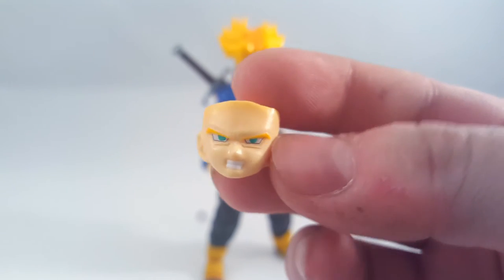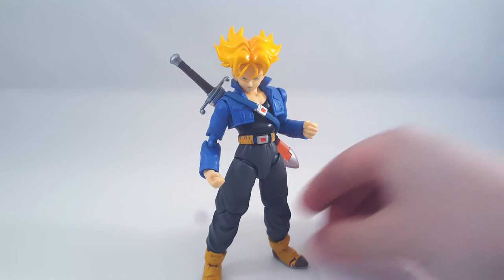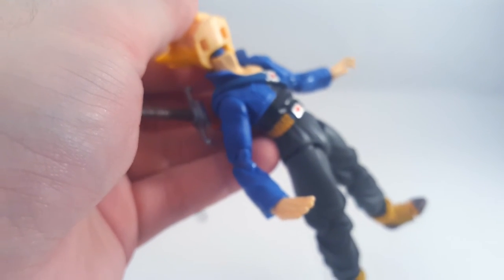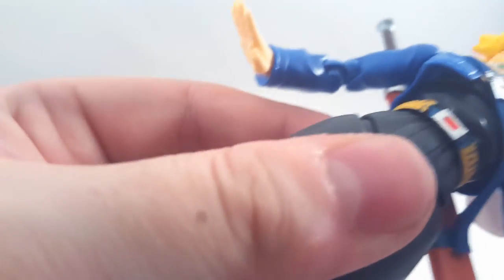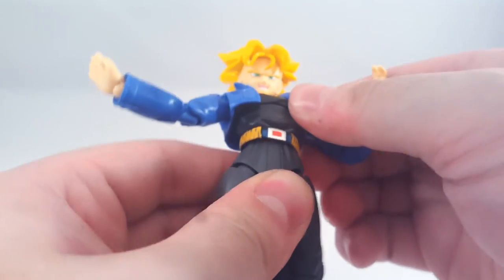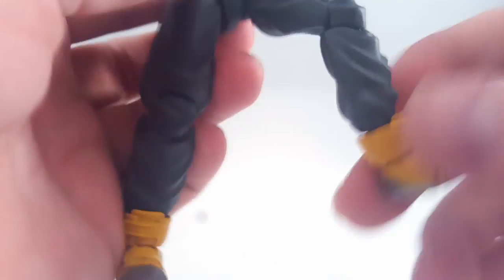Figuarts Trunks (Premium Colour Edition) Review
Hey folks, Big Deano here yet again, this time taking a look at Trunk in his "premium" form release!

Is this guy a worthy remake of the original? Lets find out!